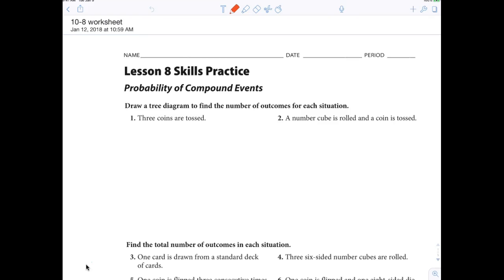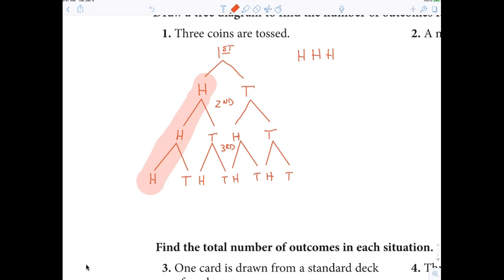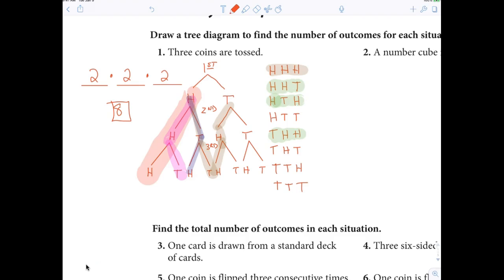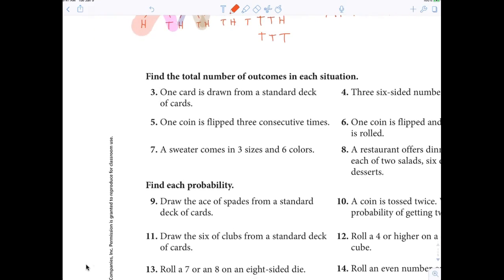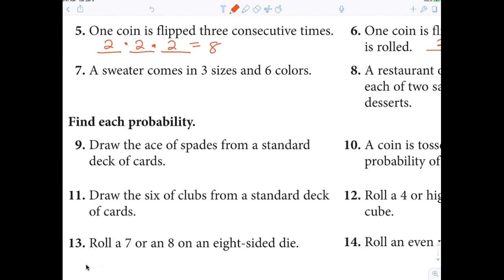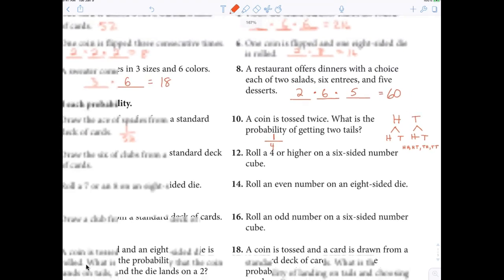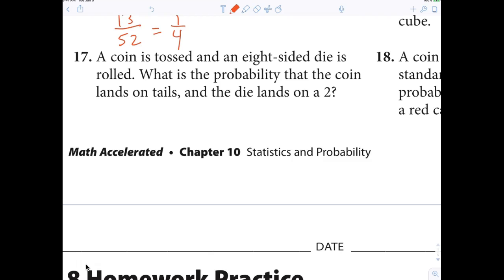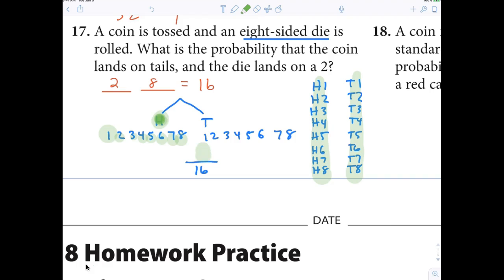Pre-algebra 10-8 worksheet